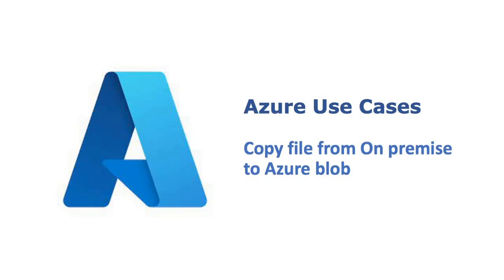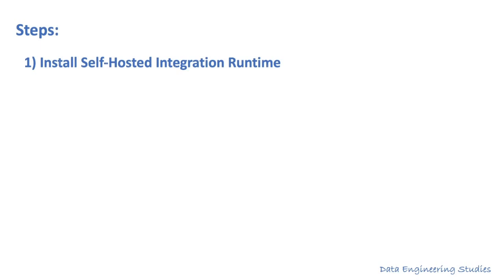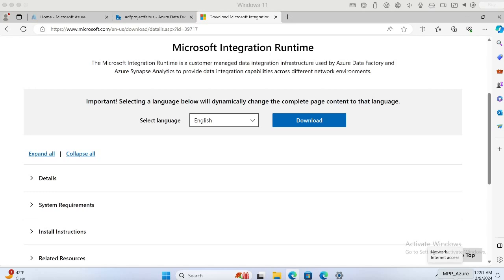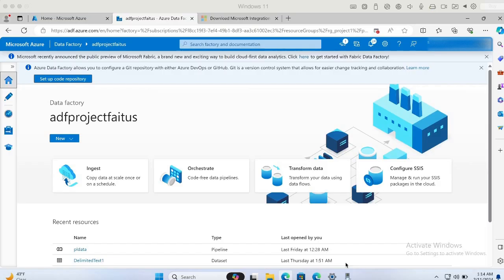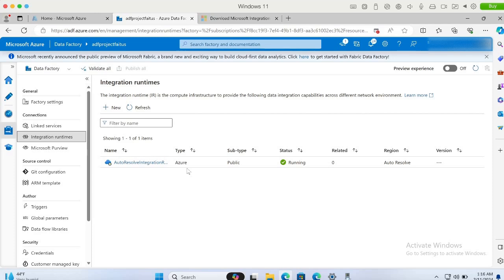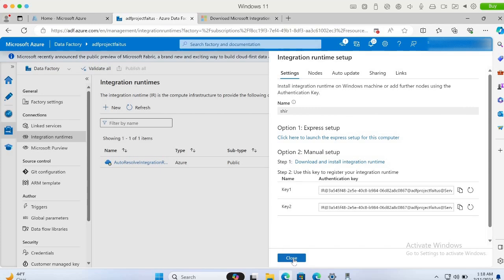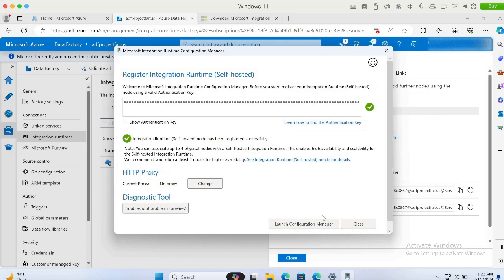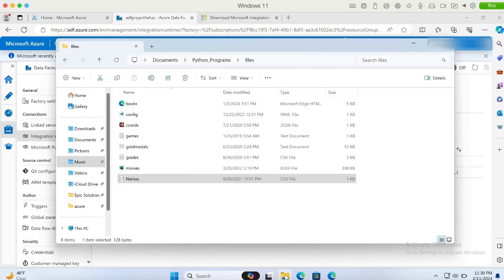Copy file from On-premise to Azure blob using ADF pipeline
Azure Use Cases
Copy file from On premise to Azure blob

Steps:
1) Install Self-Hosted Integration Runtime in On prem
2) Create Self-Hosted Integration Runtime in Azure
3) Create Linked Service for the Source File system
4) Create a DataSet for the source Linked Service
5) Create Linked Service for the Target Storage Account container
6) Create a DataSet for the target Linked Service
7) Create the pipeline

Download and install Self-Hosted Integration Runtime in On-premise from the below Microsoft website

Medium article regarding the same